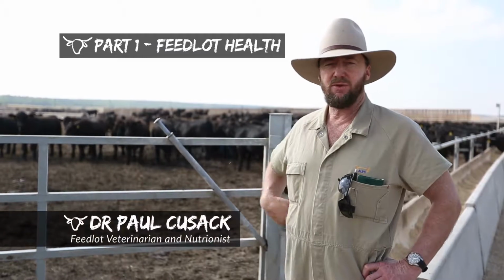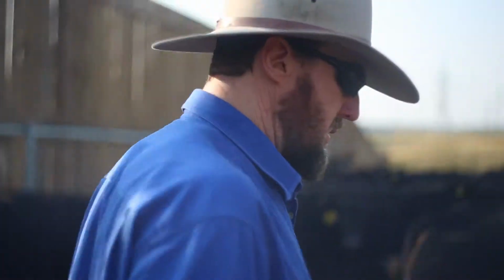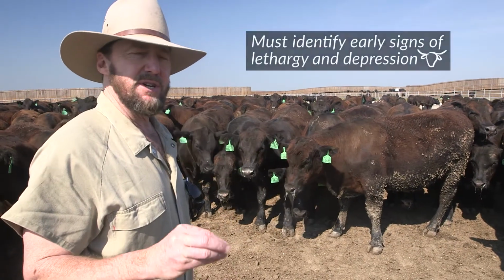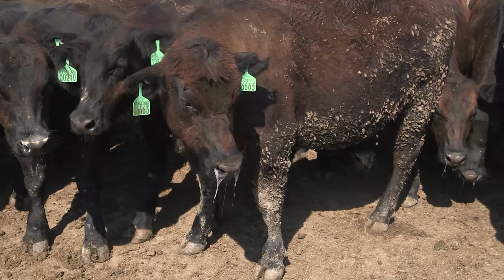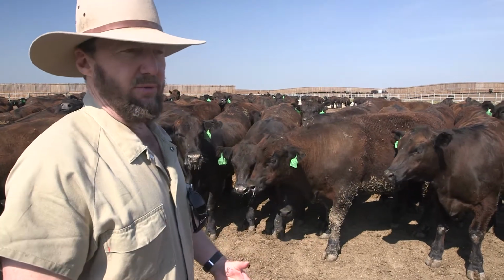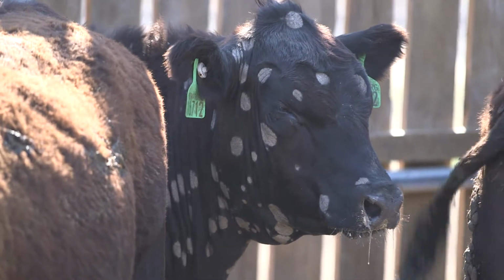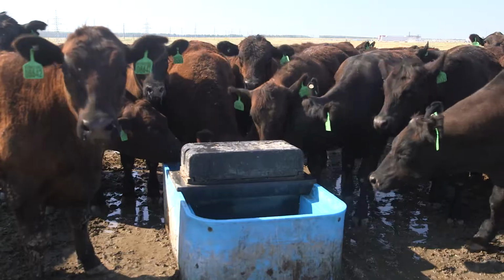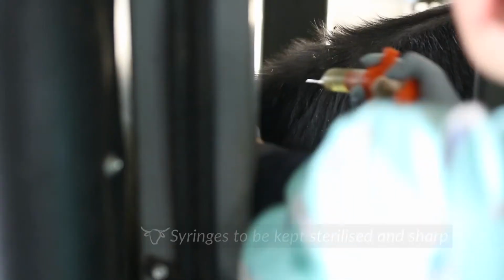Livestock Handling Series (Feedlot part 2) - Feedlot health and disease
This video is part 8 of an 8 part training series for the correct handling and management of livestock. The focus of this chapter is feedlots.